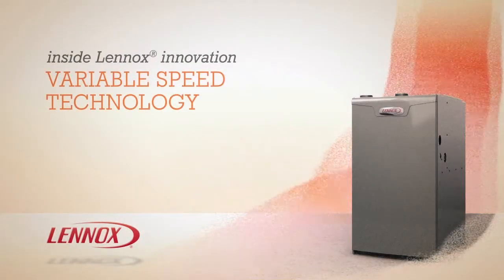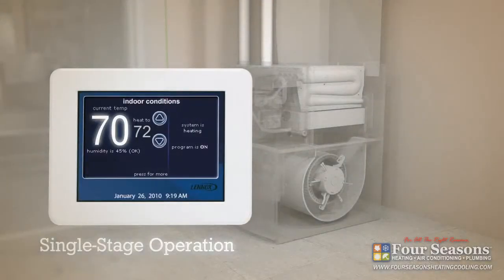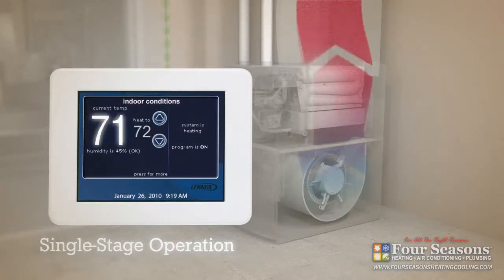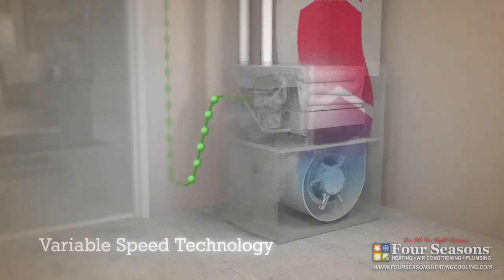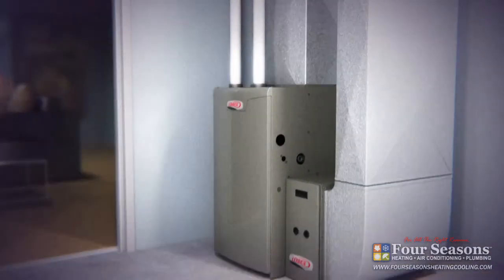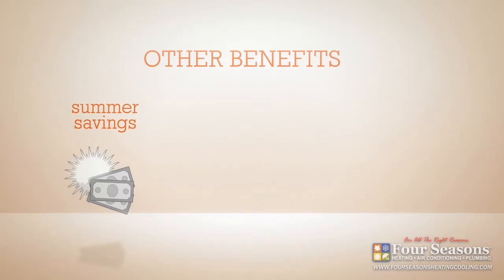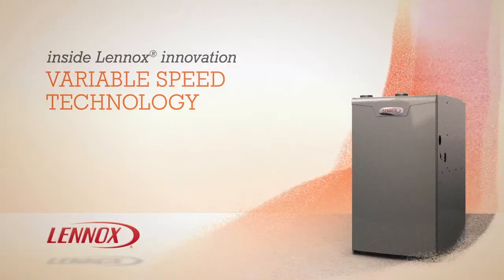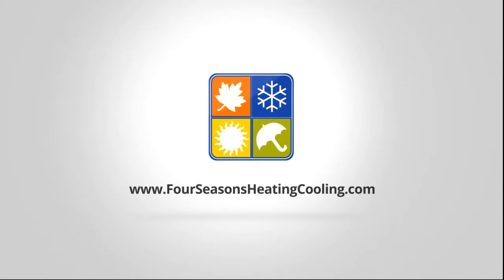Four Seasons: Variable Speed Technology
This Four Seasons Video Resource illustrates the difference between a single-speed furnace and a variable-speed furnace. Learn how this variable-speed technology creates a more precise, more energy efficient, and more comfortable environment in your home.

Enjoy the innovation of Lennox and Four Seasons today by calling (866) 4-Seasons